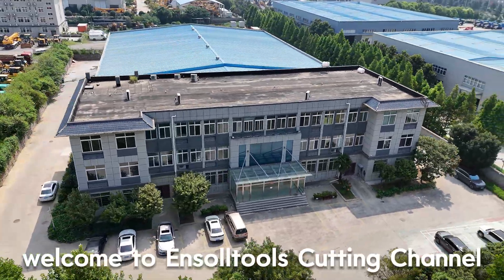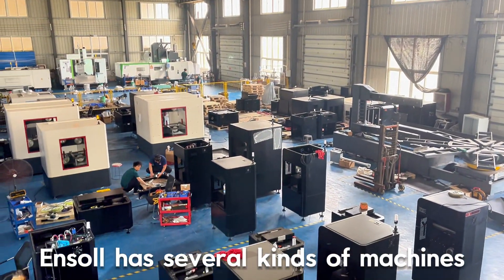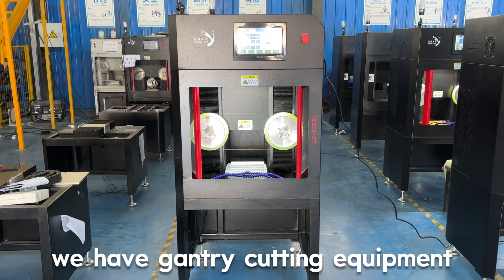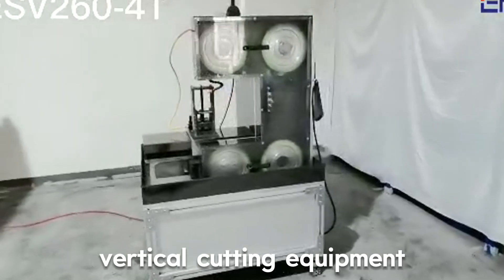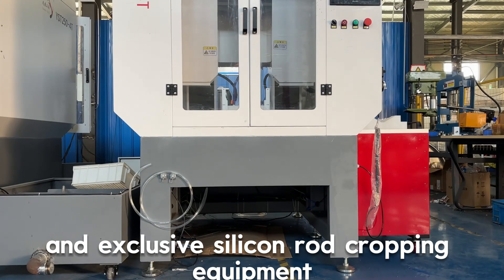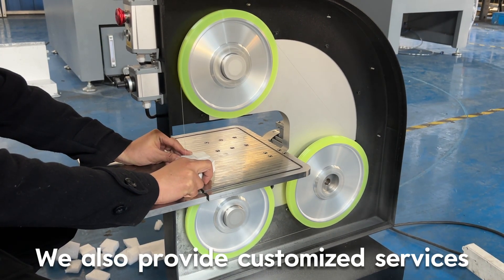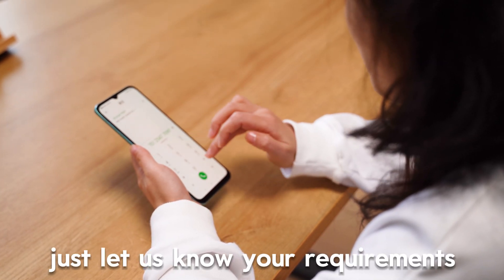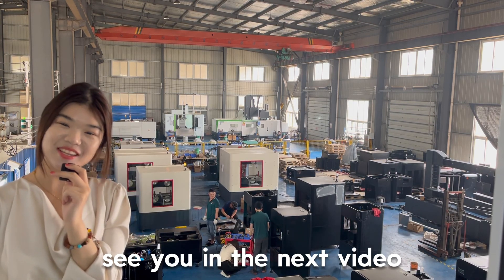Explore Our Company's Wide Range of Cutting Equipment to Meet Your Diverse Needs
Hello everyone, welcome to Ensolltools Cutting Channel, where making cutting easier.
Ensoll has several kinds of machines, According to the cutting method, we have gantry cutting equipment, horizontal cutting equipment, vertical cutting equipment, speical shape cutting equipment, and exclusive silicon rod cropping equipment. We also provide customized services, just let us know your requirements, please.